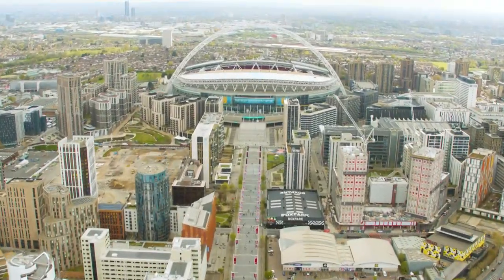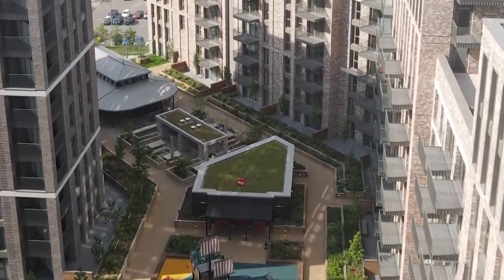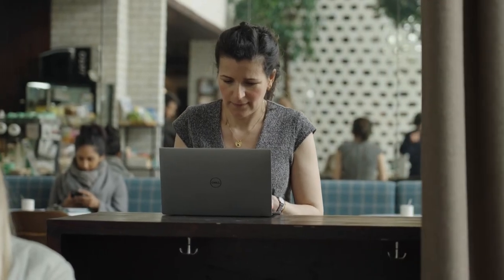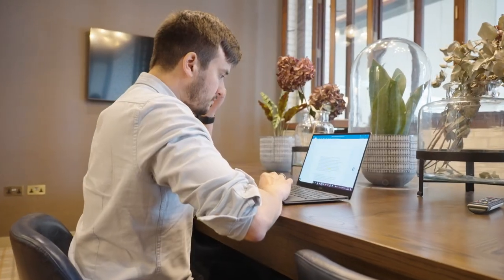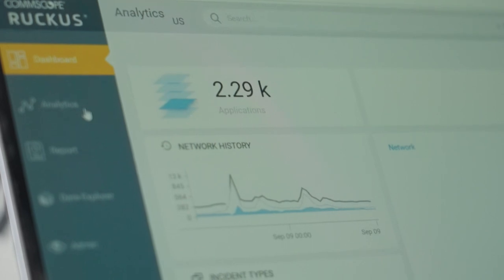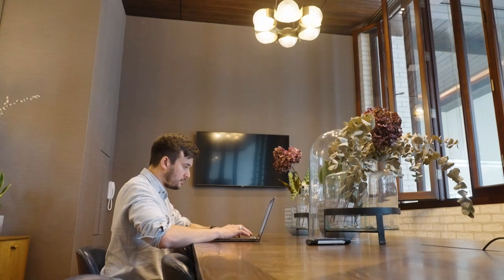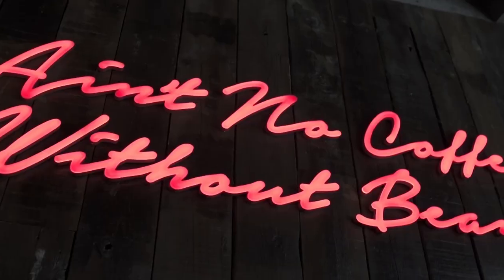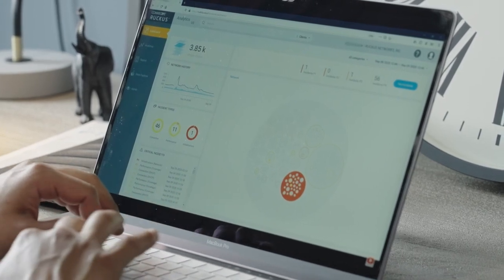Customer Case Study: Quintain Living, Wembley Park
Find out how Quintain utilized Ruckus solutions for network access for residents across their Wembley Park development, one of Europe's largest Build-to-Rent (BTR) development schemes.